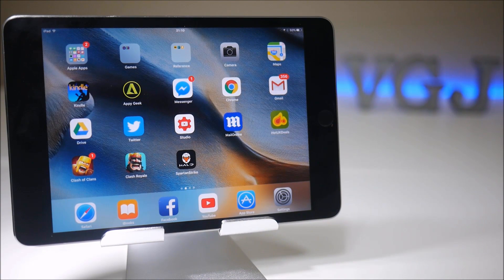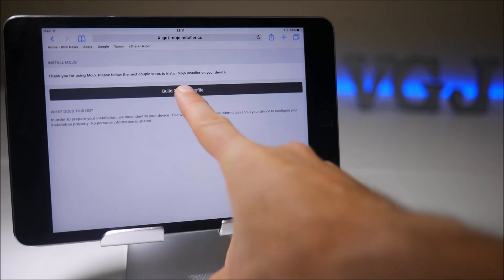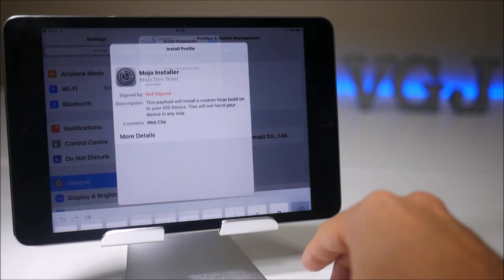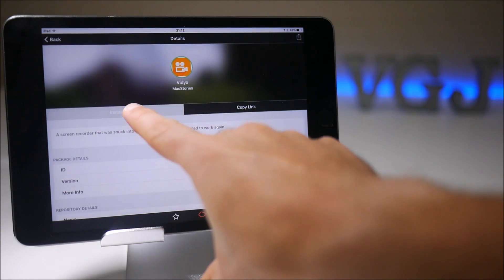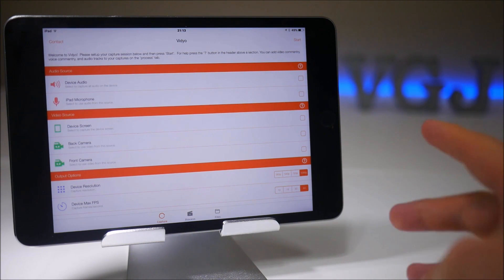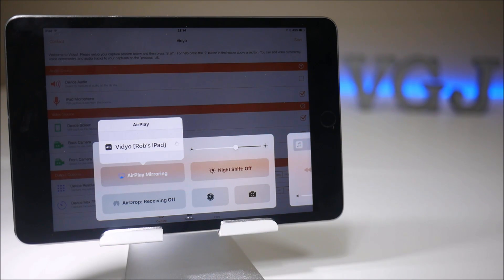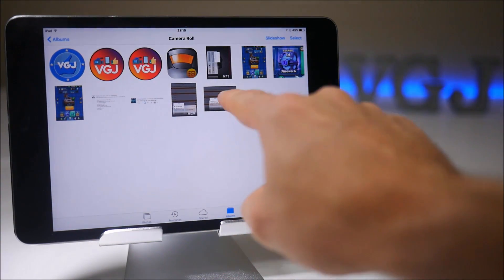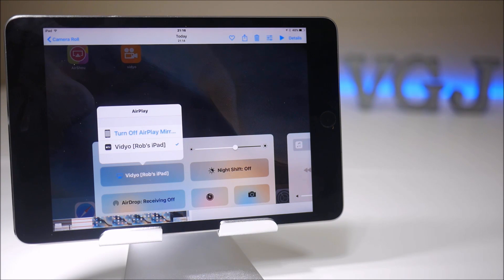Vidyo - Where to Download? How to Record Your iPhone Screen.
One of your iOS screen recording options is Vidyo. But in recent days I've noticed posts saying that it's vanished from the usual sources. Well I've had a look around and I'm pleased to say I've found a working version of it.

***NOTE: Pretty much as soon as I uploaded the video the certificate got revoked. Hopefully that should be fixed soon though so you can download and try it.***